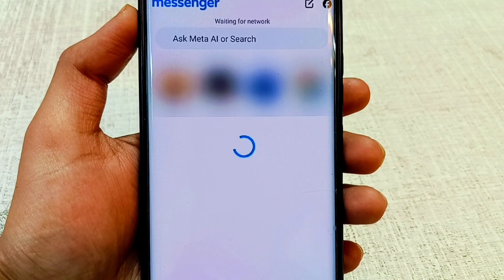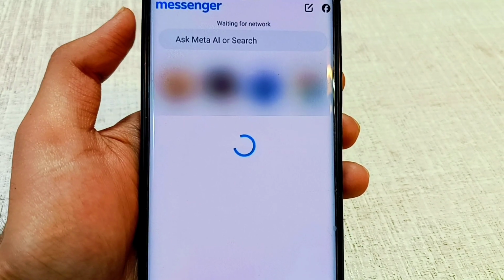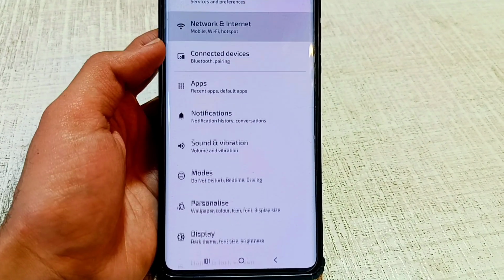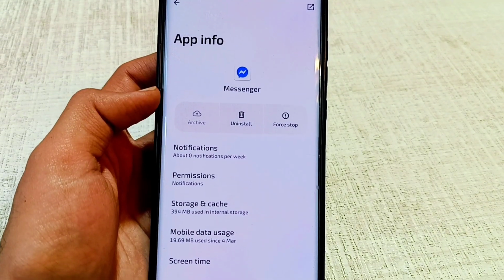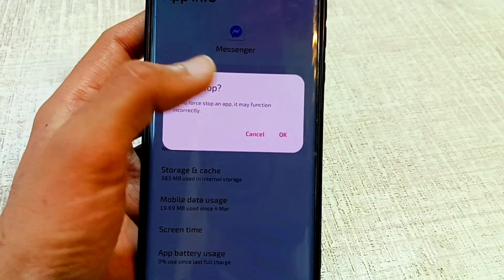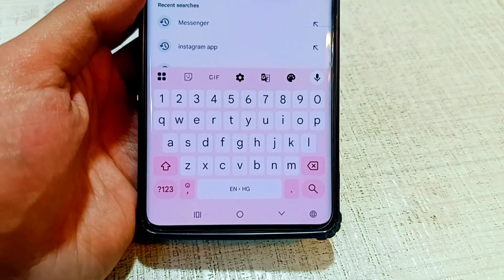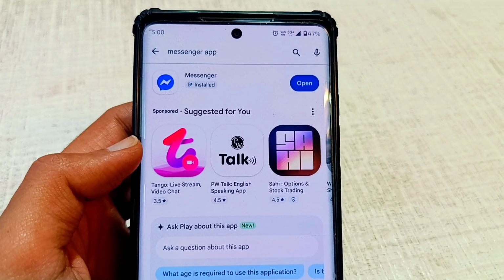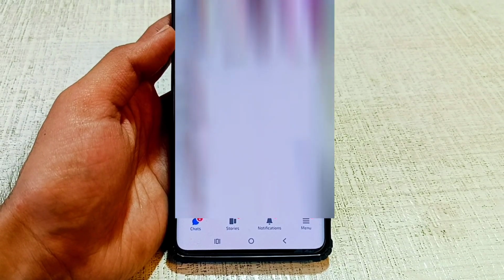Chats Not Showing In Messenger | Messenger Waiting For Network Problem | Messenger Chat Not Showing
Chats Not Showing Up In Messenger | Messenger Waiting For Network Problem | Messenger Chat Not Showing

Topics Covered:-
1. messenger chat not showing
2. messenger chats not showing
3. facebook messenger chats not showing
4. messenger waiting for network problem
5. messenger waiting for network problem 2026
6. how to fix waiting for network in messenger
7. chats not showing up in messenger
8. messenger chat loading problem

messenger chats not loading
messenger not working